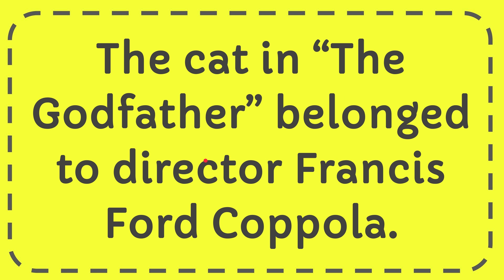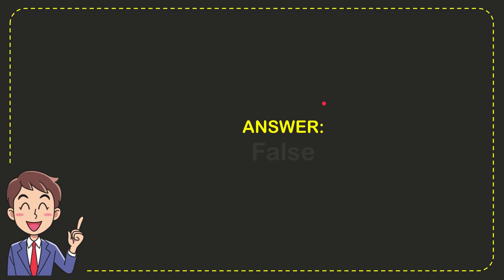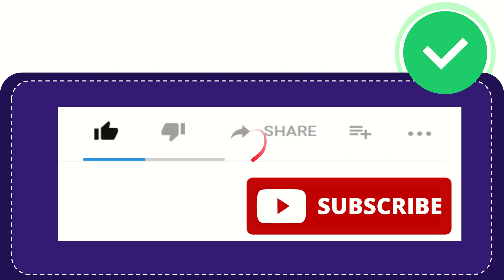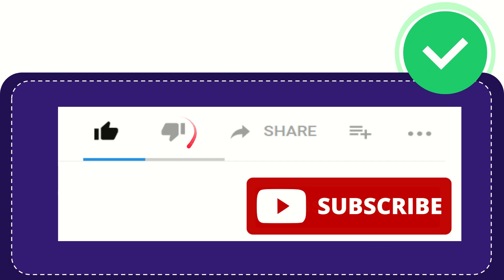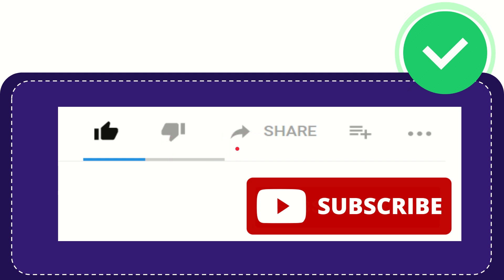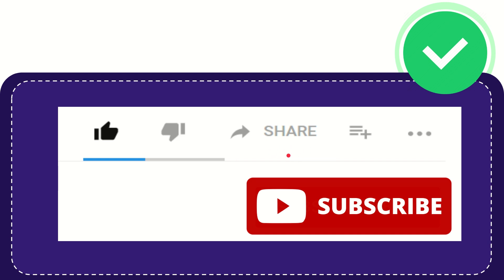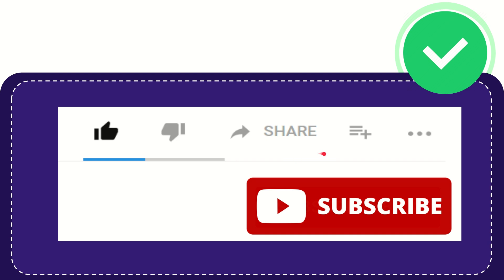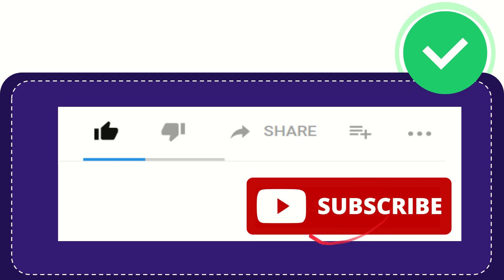The cat in “The Godfather” belonged to director Francis Ford Coppola.